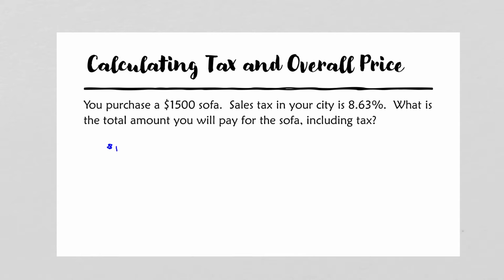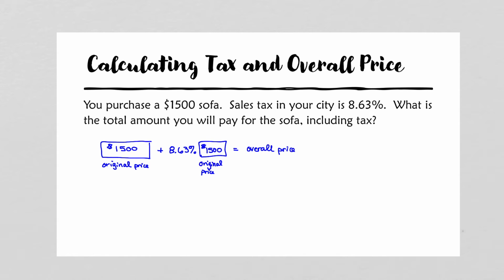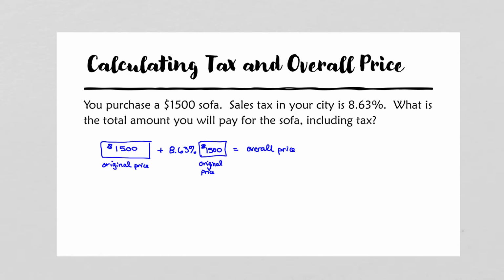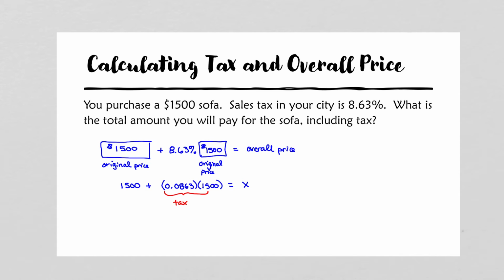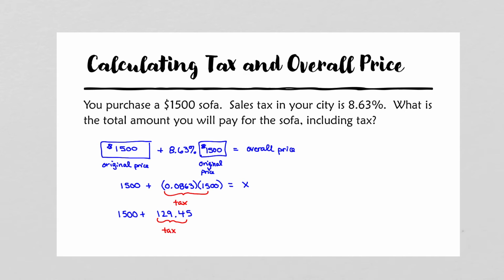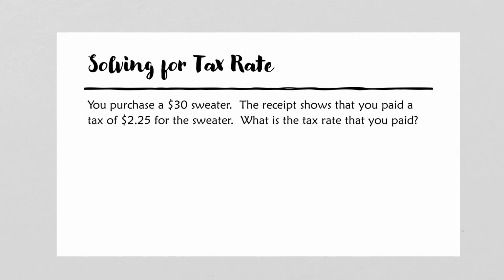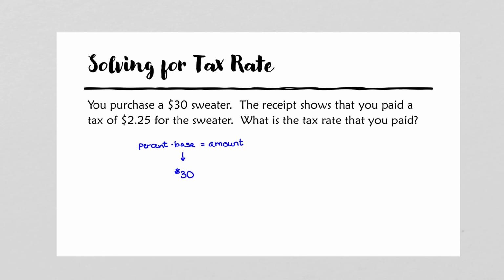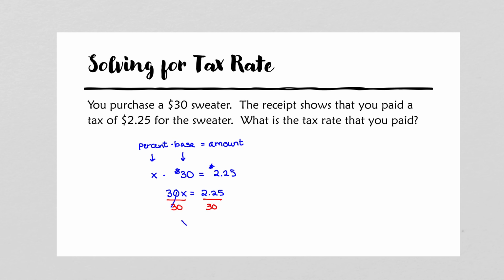Percents - Taxes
In this video, we take a look at percents. In one example, we calculate tax and overall price.  In the second example, we find the tax rate.